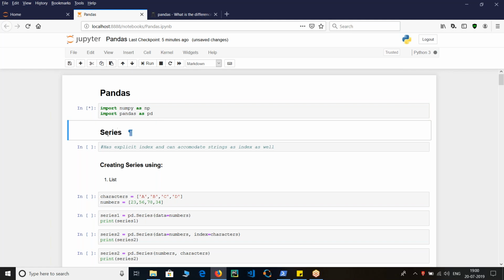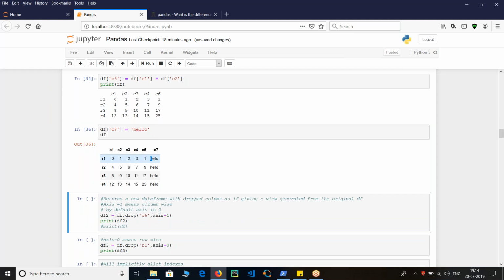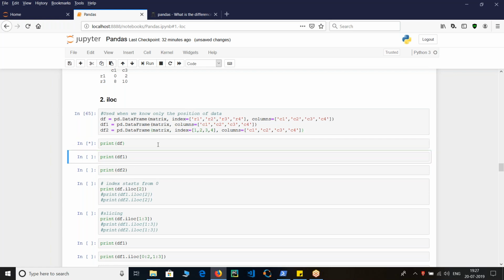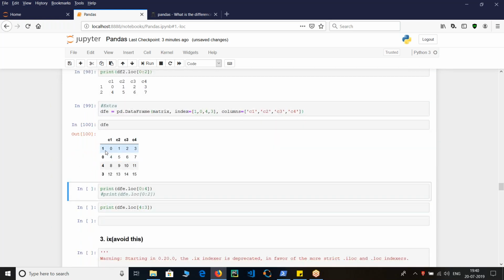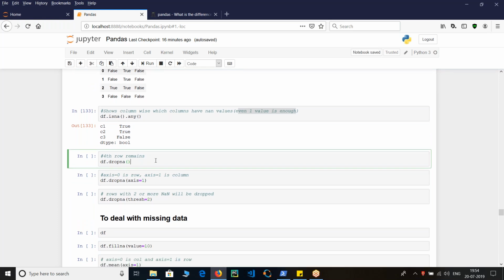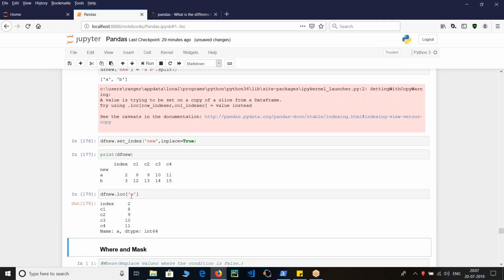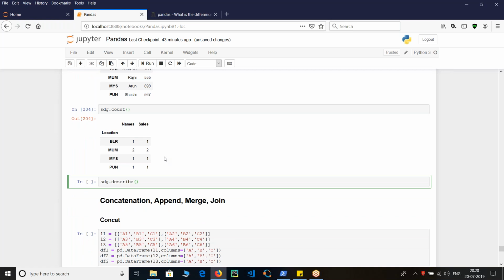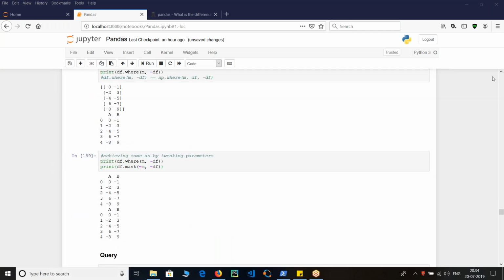Python Class 4: Introduction of Panda